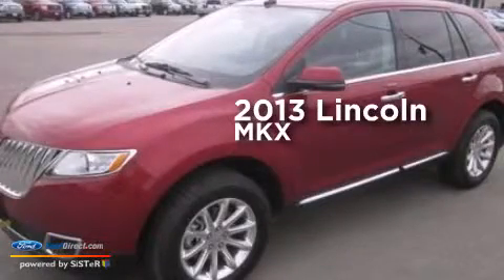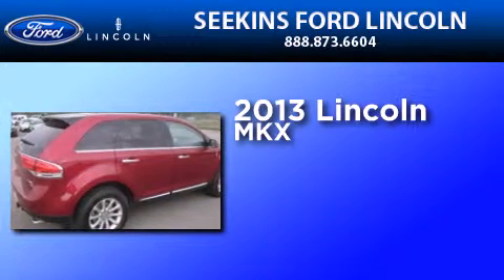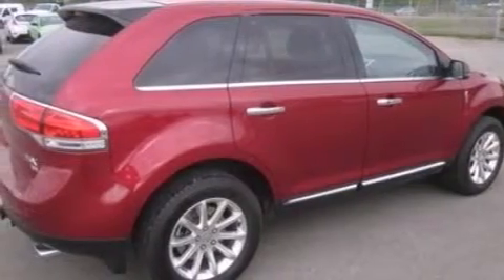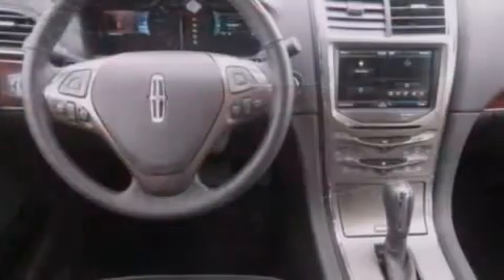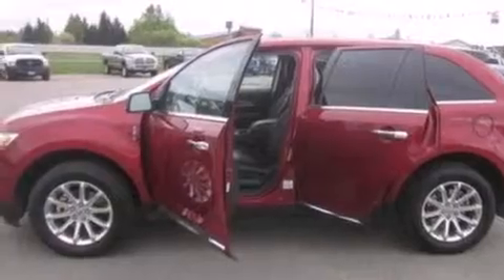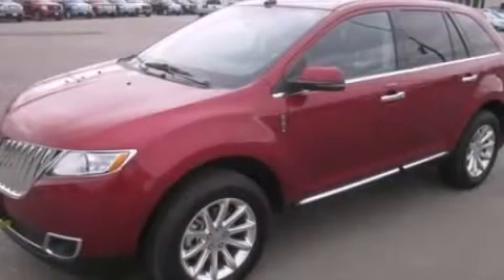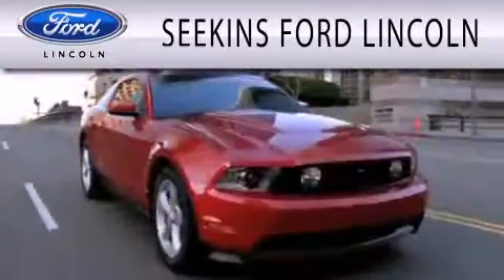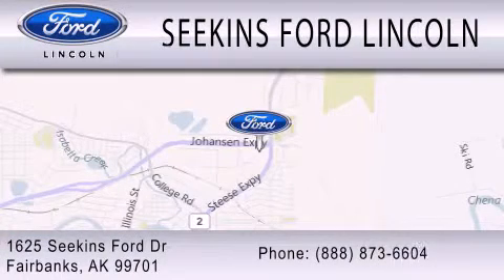2013 Lincoln MKX Fairbanks AK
We have been honored to serve the Fairbanks AK area , we promise that your experience at our dealership will exceed your expectations ! Year : 2013 Make : Lincoln Model : MKX Engine : 3.7L V6 24V MPFI DOHC Trans . : 6-SPEED AUTOMATIC Exterior : RUBY RED METALLIC TINTED TRI Miles : 4,245 Interior : CHARCOAL BLACK / BLACK Stock : 25004 Seekins Ford - Lincoln Seekins Ford Drive Fairbanks , AK 99701